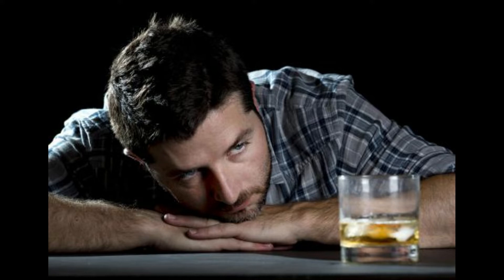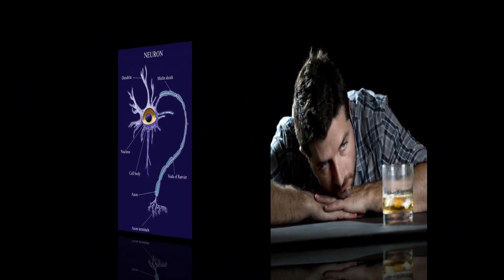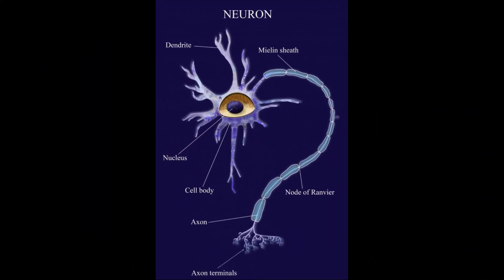What is Axonal Neuropathy